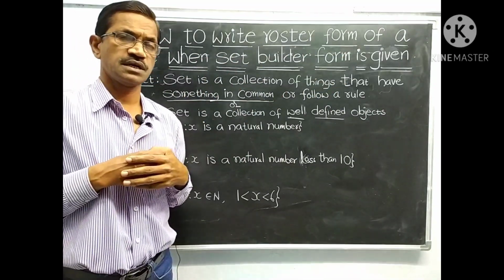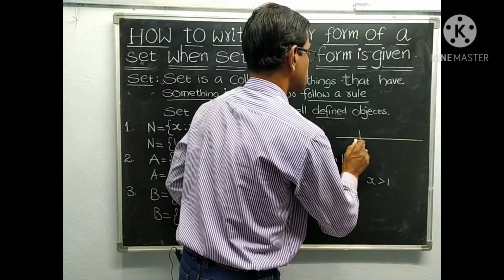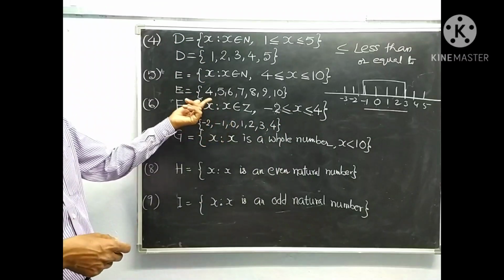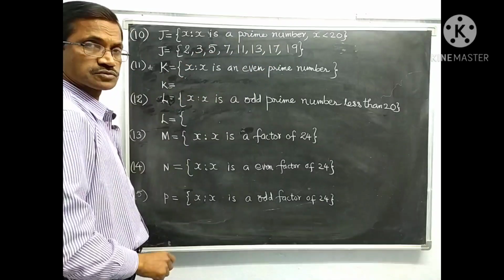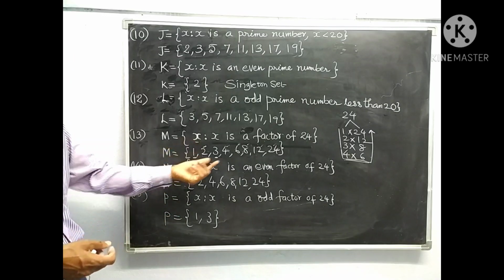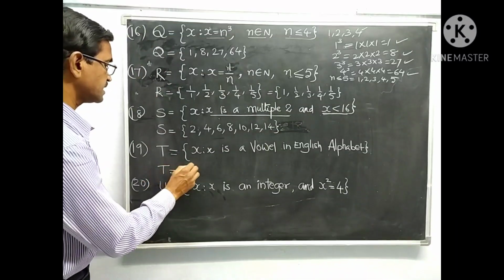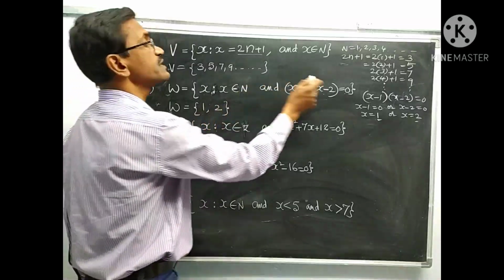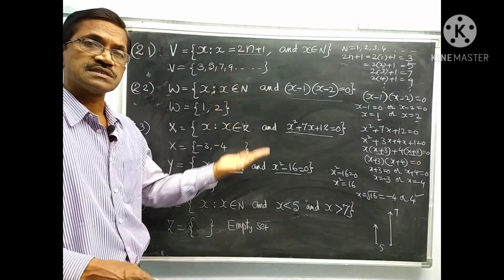How to write roster form of a set when set builder form given _ class X E.M.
Clear concept on writing a roster form of a set. Various types set builder forms of sets(25) were converted to roster form with clear explanation. please watch the video totally...